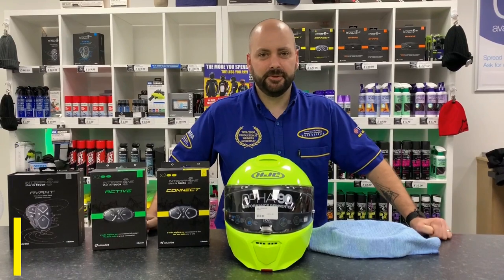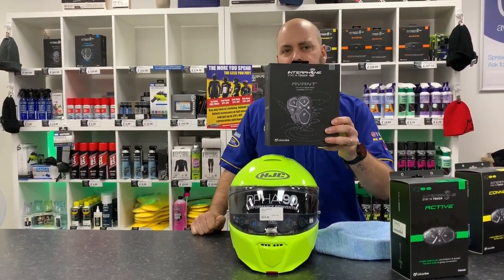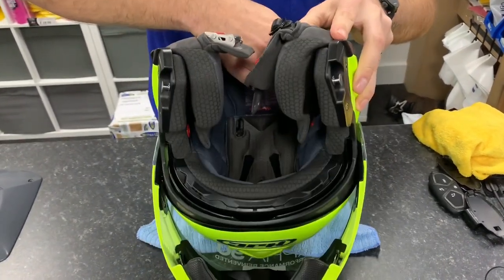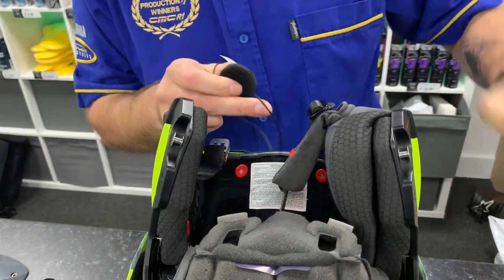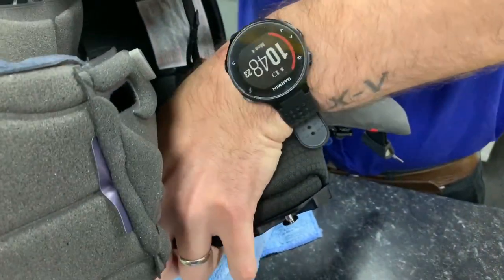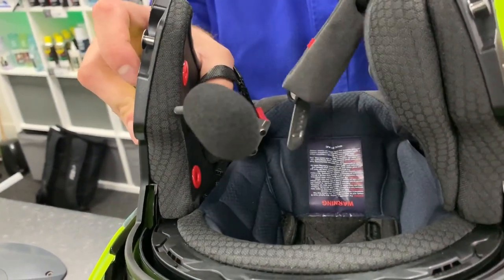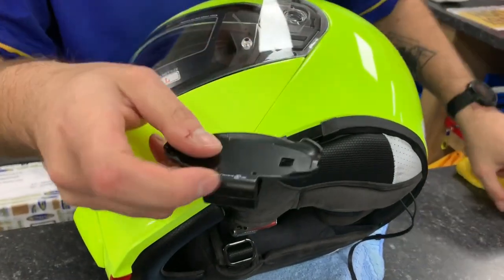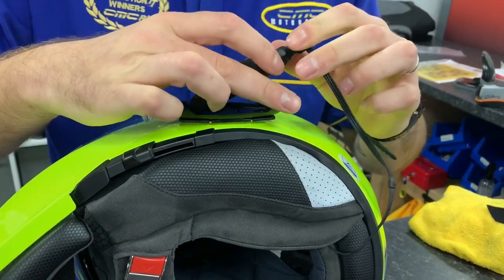How to fit a Interphone bluetooth intercom to your motorcycle helmet.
Today James is going to show you how to fit a Interphone Bluetooth headset to your motorcycle helmet.

Visit your local CMC Motorcycle store today.
CMC Cannock, CMC Clay Cross, CMC Manchester, CMC Newport

Visit your local